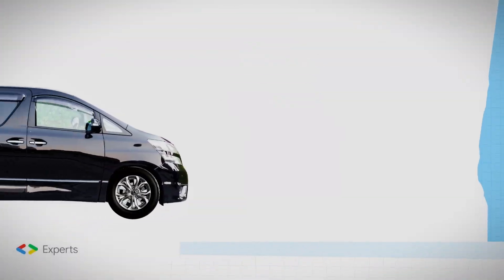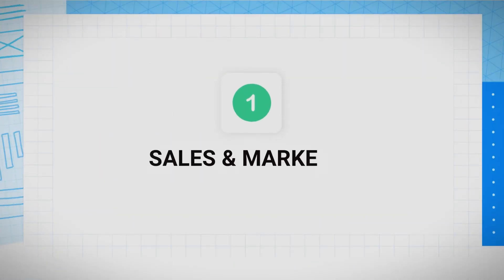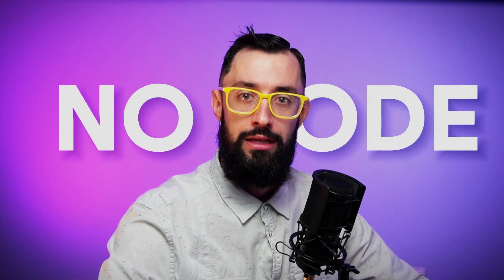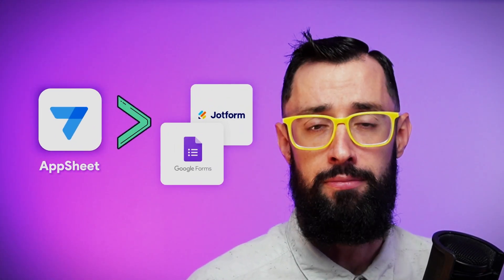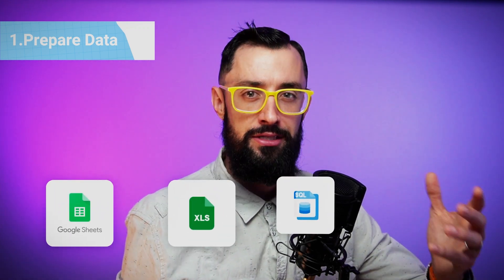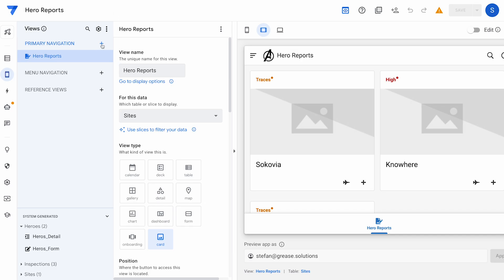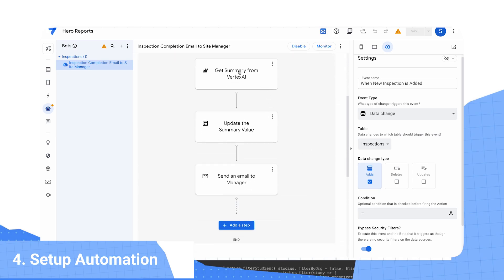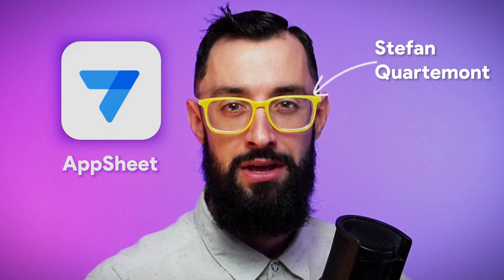Google's Hidden Superpower | VertexAI + AppSheet + AppsScript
AppSheet, now FREE in Google Workspace, is an AI powered superhero that you need to help you automate your business systems. Join me as I walkthrough building an AI powered Inspection App for the Avengers with AppSheet, AppsScript, and Gemini. I'll also breakdown the 3 places you need to try this No Code App Development Platform in your business NOW!

Intro -  0:00
History of AppSheet - 0:39
Where to Try AppSheet in your Company - 1:21
Sales and CRM Systems with AppSheet -  1:40
Inventory Management Apps with AppSheet - 2:18
Field Service Apps with AppSheet -  2:49
Building an Inspection App for the Avengers - 3:38
Step 1 Prepare Data - 4:03
Step 2 Connect Data to AppSheet - 4:24
Step 3 User Experience Design - 5:03
Step 4 Setup Automations & connect to Vertex AI - 5:44
Step 5 Test and Deploy - 6:22
Outro - 6:53